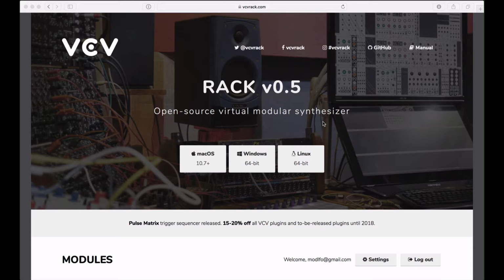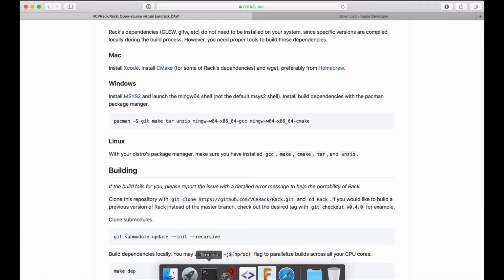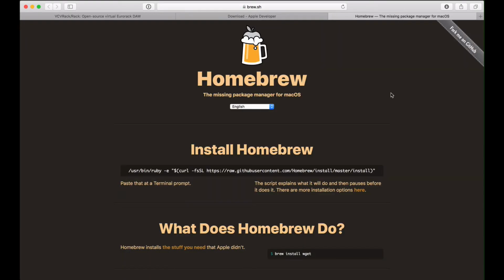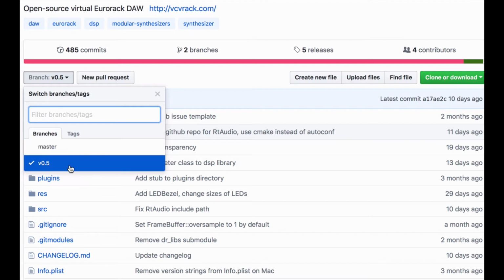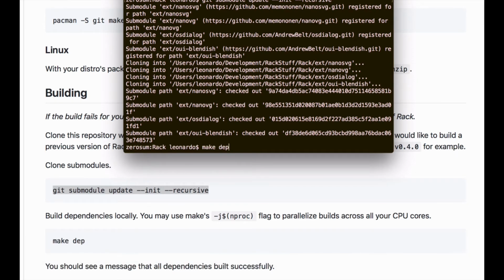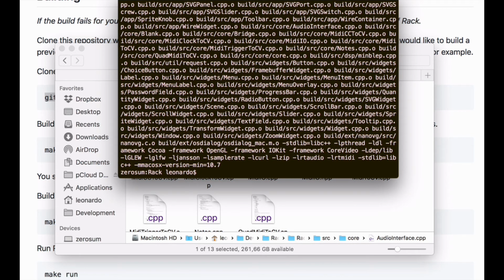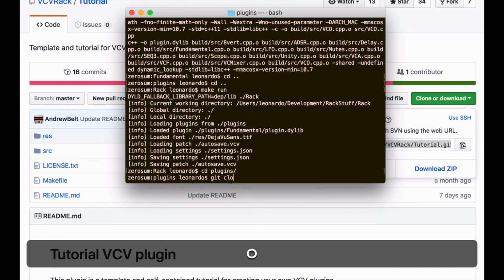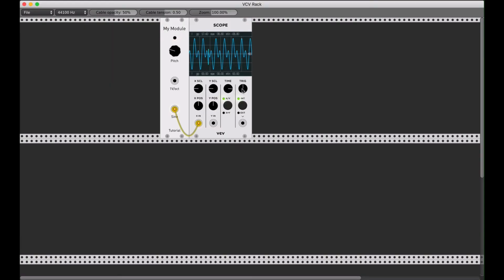Tutorial: build VCV Rack on Mac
After my video on building VCV on Windows I have received request to make the same for Mac. Here are the steps.